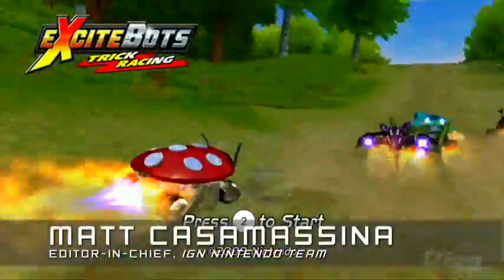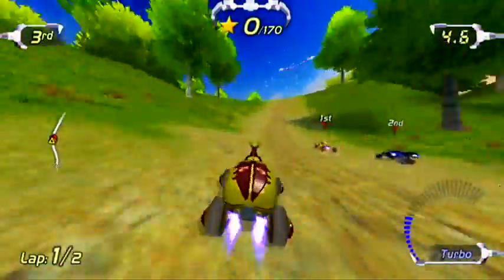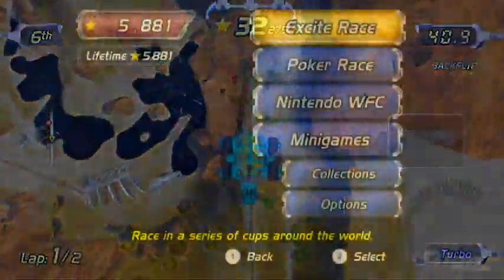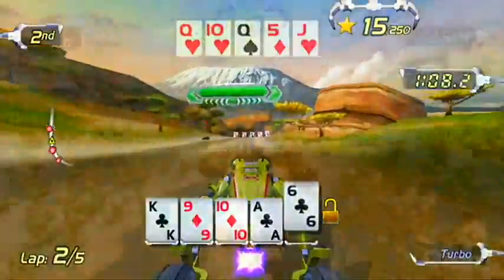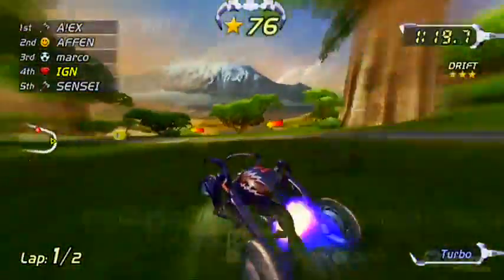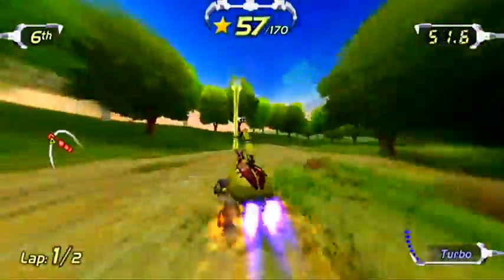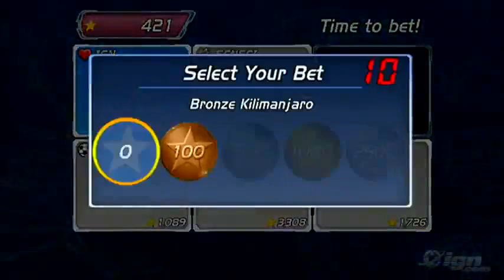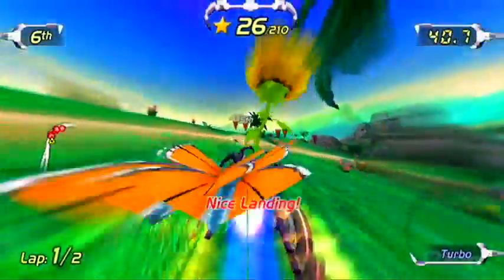Excitebots: Trick Racing Review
IGN reviews Excitebots: Trick Racing for Wii.

In ExciteBots: Trick Racing players race around internationally located tracks in the form of their favorite insect, amphibian or mammal themed bot. Each bot has its own special abilities which will serve players well when they find themselves on the right terrain to take advantage of these. As with pretty much any racing game, a major goal is to complete the course at the highest speed possible, but players are also tasked with performing stunts and participating in mini-games. Players win bonus stars for crossing the finish line sooner, but stunts, style and these mini-games are as important as speed. For example: have you ever wished that you could play poker while racing? Think you can toss a dart or roll a bowling ball while leaving the competition in the dust? ExciteBots provides you with your chance. Stars can be traded for a variety of goodies, like new vehicles, tracks, icons and statues.

for more Wii and Wii U News, Trailers, Reviews, and More.